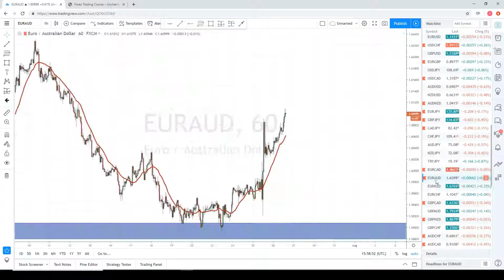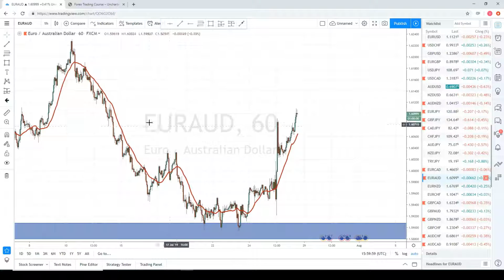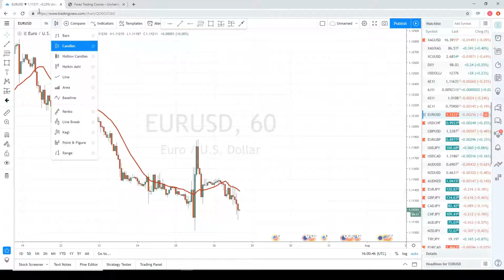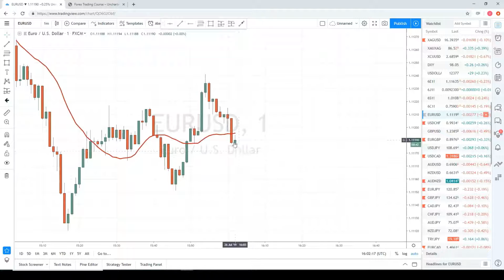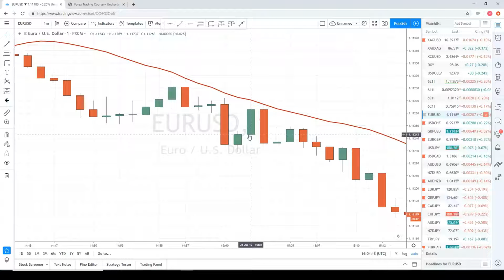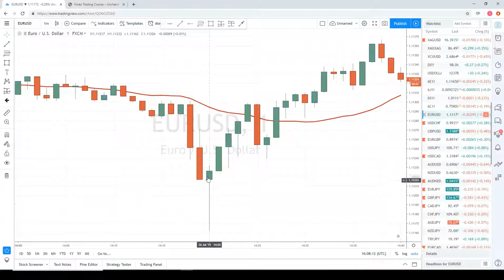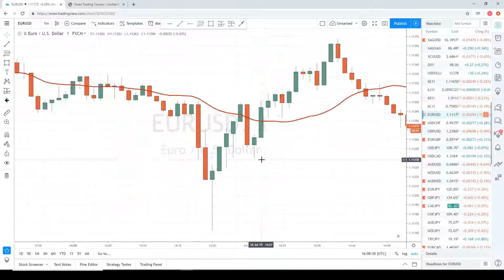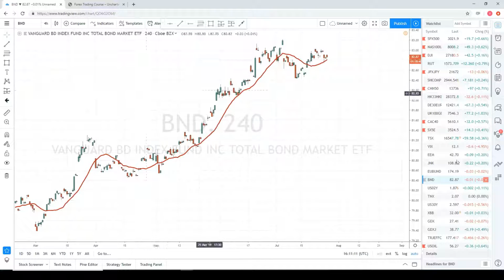How to use Candlesticks- Forex for Beginners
For the next few weeks, I will be making videos on Forex for complete beginners! The concepts that you will learn not only applies to the forex markets, but can be applied to ANY markets including stocks, cryptos, commodities, indices etc.

This video series will be valuable for those wanting to learn about trading, and I will build upon the basics. This is important in this time and age because not only will trading and reading charts help you with financial matters/decisions, but are also a way to make sense of what is REALLY happening in the world. In this world of fake news, charts can tell us the real news. We can look at bond charts and Oil charts to understand monetary policy actions and even geopolitical actions.